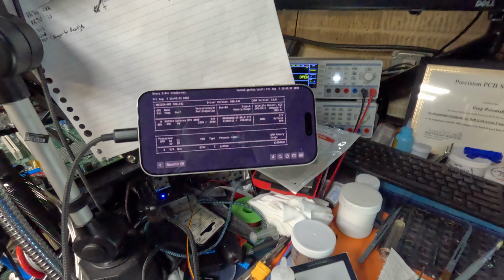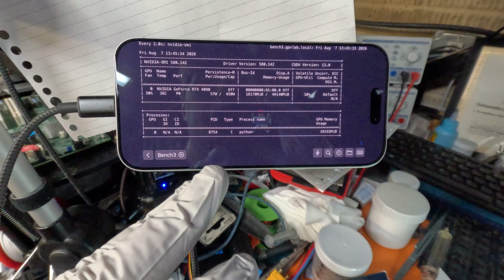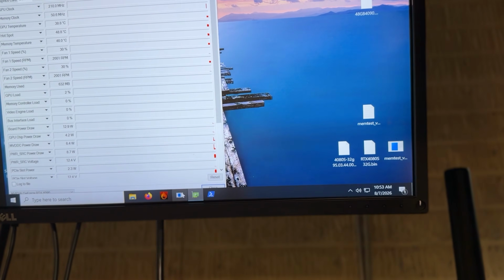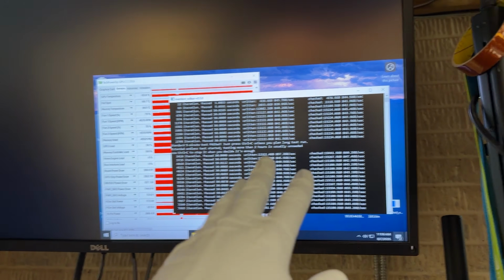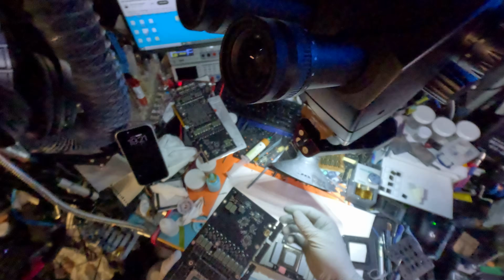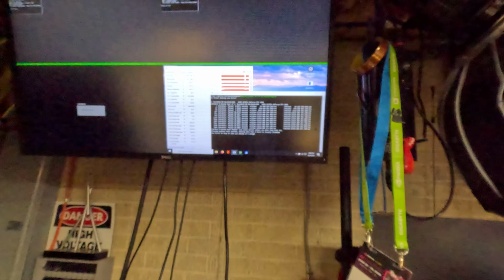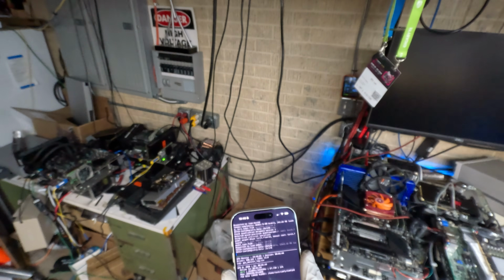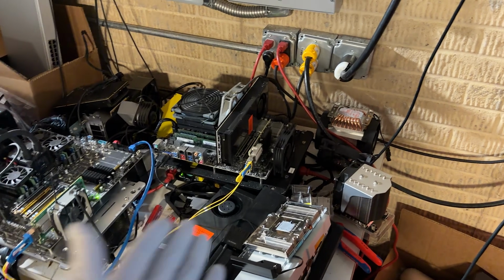48GB 4090 from China: ERR ERR ERR Over 24GB | Lead-Free Solder Ball Failure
This card sent in for repair was a chinese 48gb 4090 where it had a unique issue that it would crash under load specifically going over 24gb of VRAM used in comfyUI but would show no issues with vulkan memtest.

Past about 6 minutes i forgot my gopro was on macro mode, sorry for the blurry video after that point.

I am certified in accordance to IPC7095 class 2 BGA rework and have been performing these 48GB upgrades in the USA using full AD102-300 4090 cores (non-D variants) since Sept 2025.

✅ Works out of the box with zero driver configuration needed
✅ Immediately detected as 48GB – perfect for LLM / AI workloads

My background is in high-end NVIDIA GPU repair and rework since May 2021.